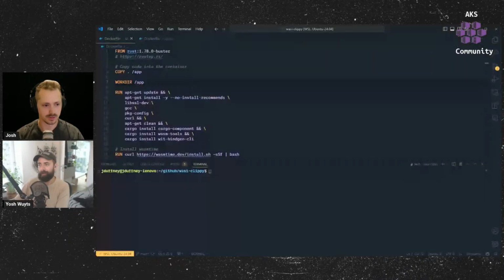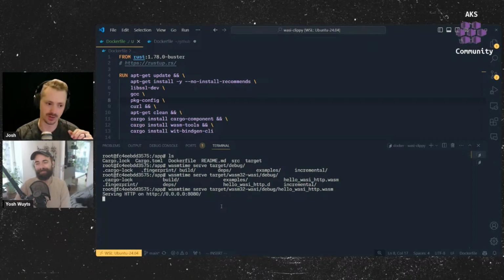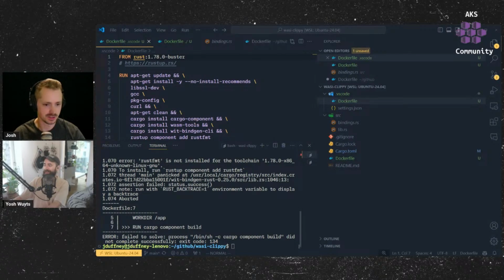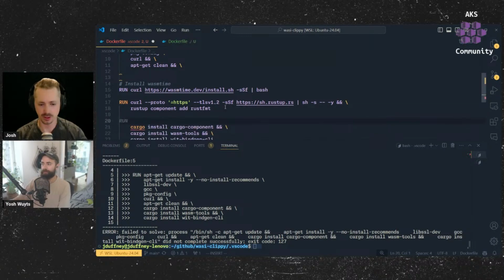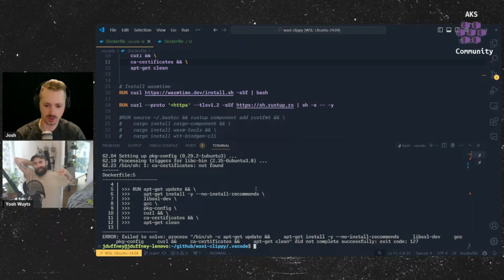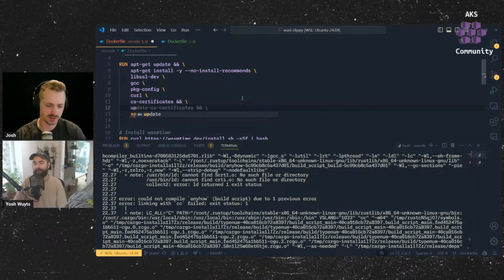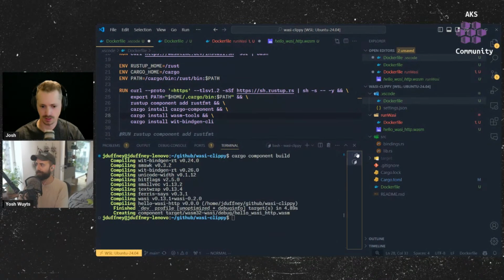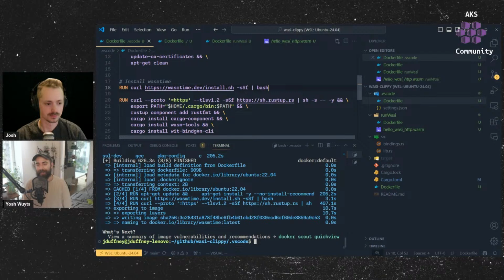WebAssembly - Episode 3: Running WebAssembly from a Docker Container